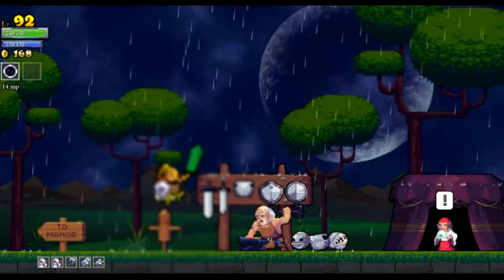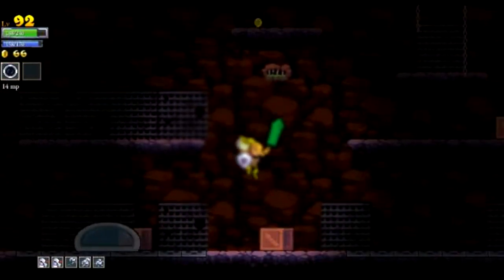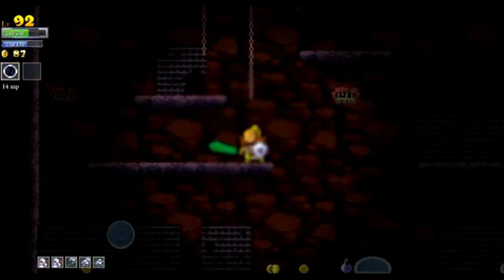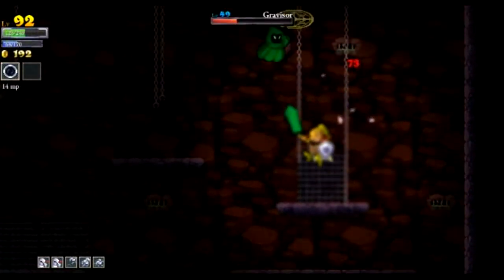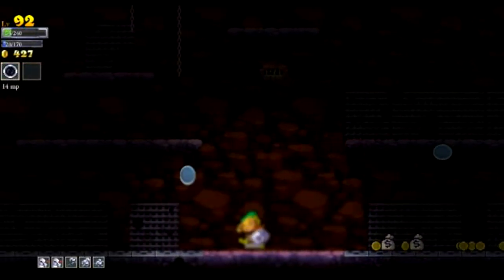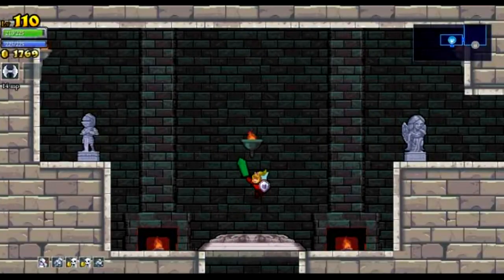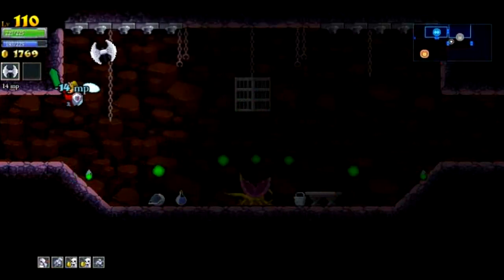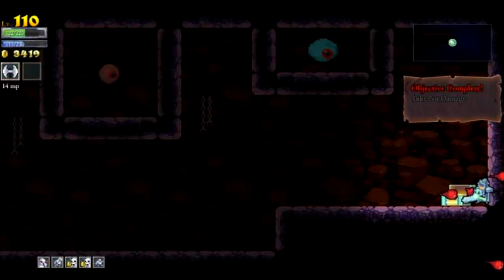Let's Play Rogue Legacy (Abridged) Part 5 (Herodotus: Horrible Gelatinous Blob!)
Part 5 of an abridged playthrough of Rogue Legacy. I take on the fourth boss of the game, the horrible gelatinous blob known as Herodotus. Afterwards, I showcase my continued lineage of fallen warriors while also showing off the Land of Darkness, the final and most difficult area of the game. Only the Final Boss remains!